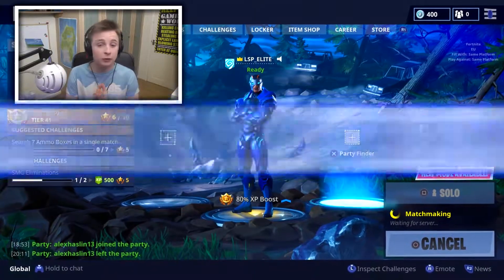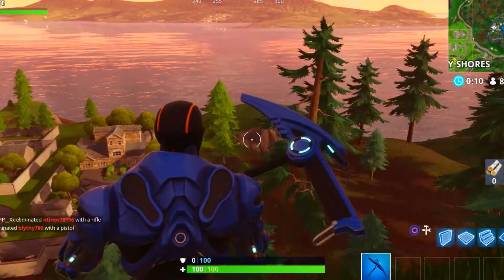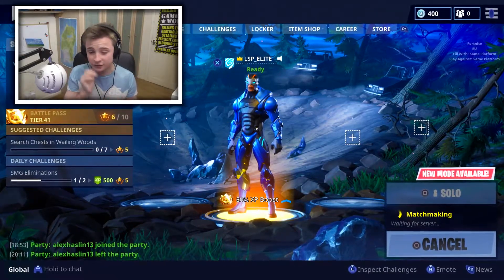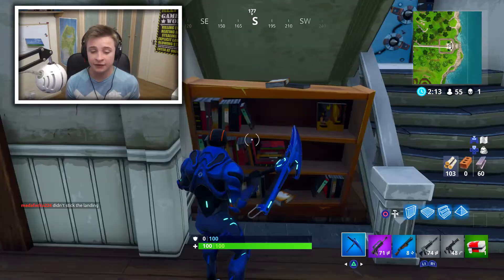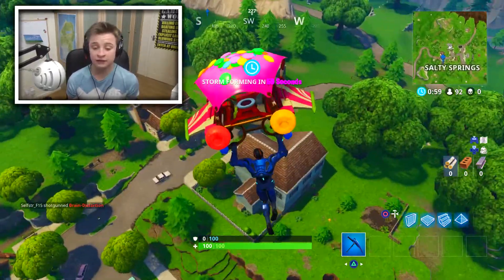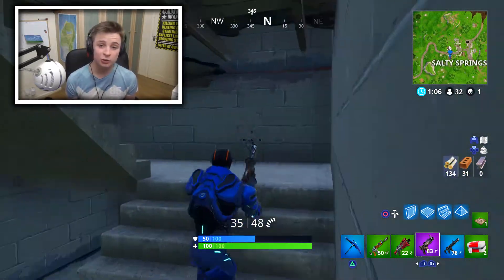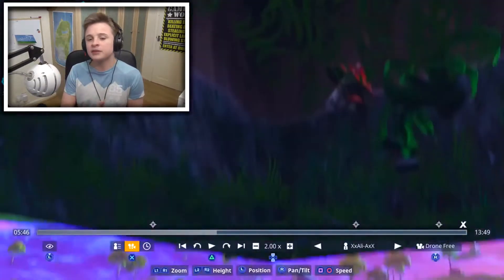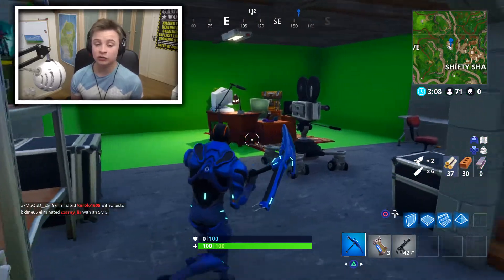FORTNITE HIDDEN LOCATIONS - Best Secret Locations in FORTNITE in SEASON 4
THERE ARE NEW FORTNITE LOCATIONS HIDDEN IN THE MAP! Today i will be going over the TOP 5 Best spots to Land in FORNITE